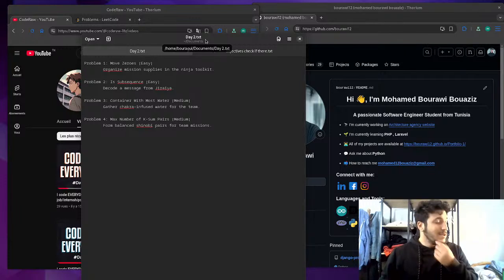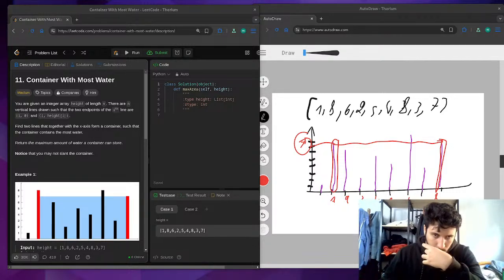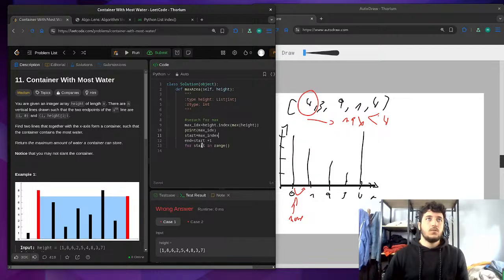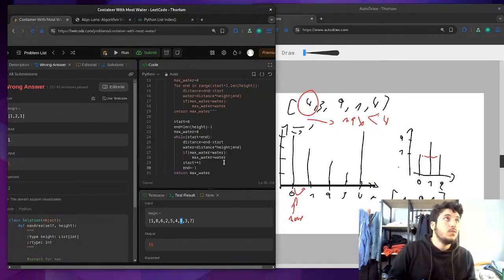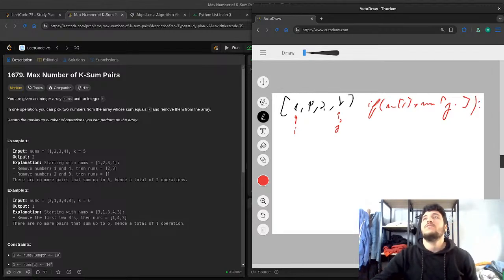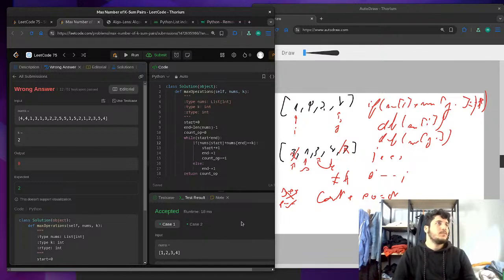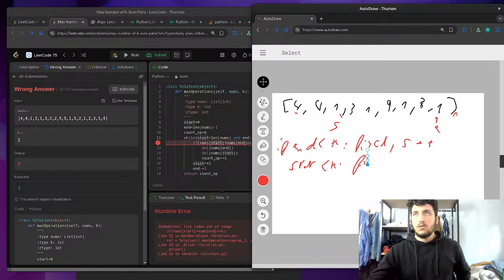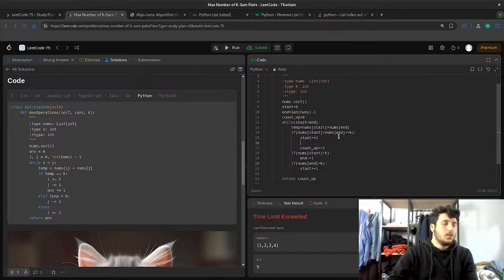I code EVERYDAY until i get a job/internships(day20 )